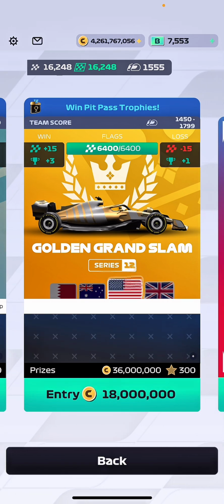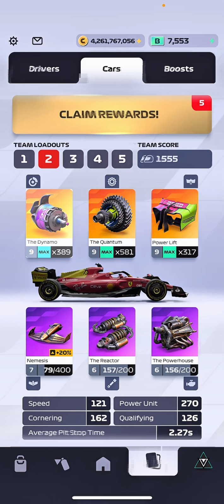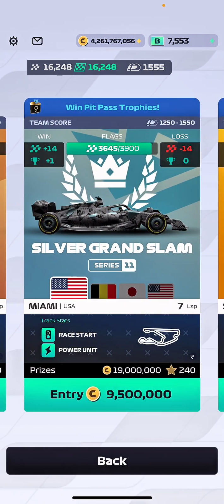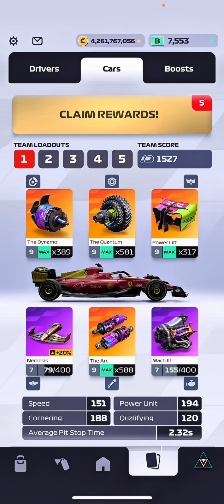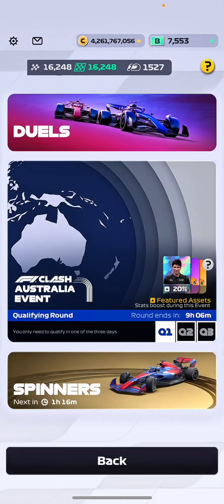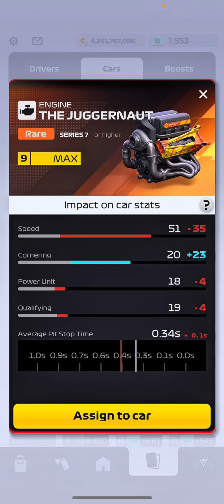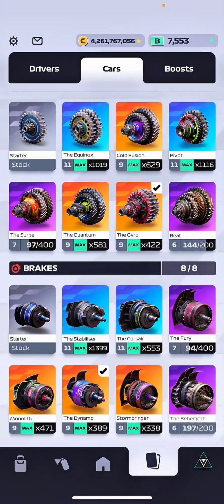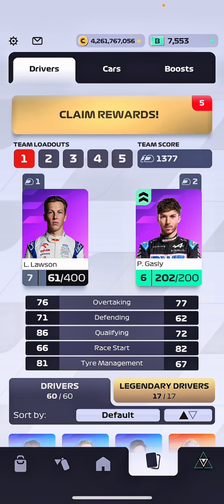Car Setups and Drivers for Series 10, 11 and 12 - F1 Clash 2024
F1 Clash Car Setups and Drivers

🔴Support Virtualis Preco by becoming an exclusive youtube member and gain extra perks!!
Details:

Youtube Platnium Member
All Track Guides
All Series Guide
Car Setups
Discord Channels
Badges

Youtube Legendary Member
Full Discord Access.
Gp Group Cut Off
Early Releases
Glitches
New Boost Guide
Private 1 on 1 Discord Channel

🏎️ Team Captain of Mercedes  Community Championship 2023 - 3rd Position 🥉 🏎️

Join Preco F1 Discord for Strategies and Guides to help throughout your journey in F1 Clash and the Championship:

VRT Clubs:
Legacy
Elites
Uprising
VRT Family
Turn N Burn